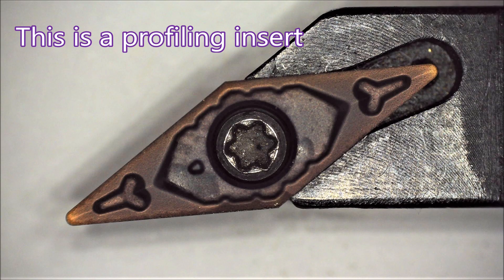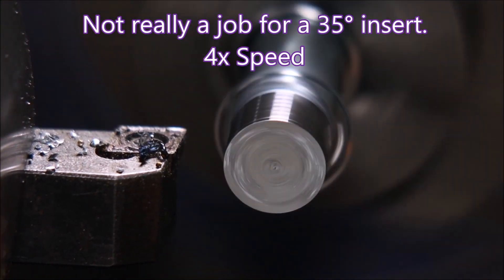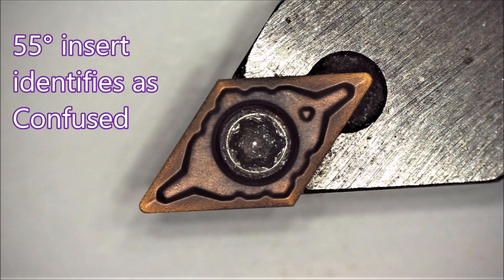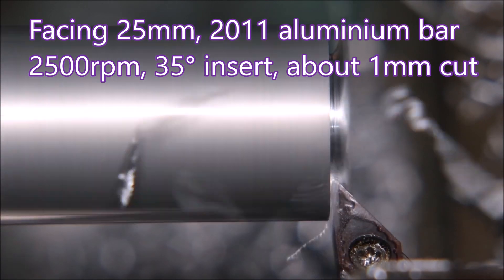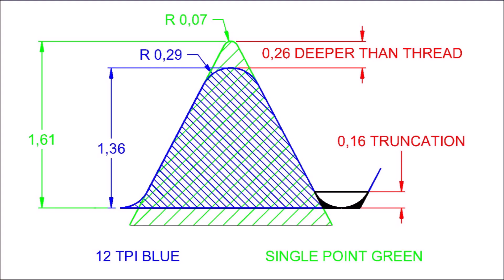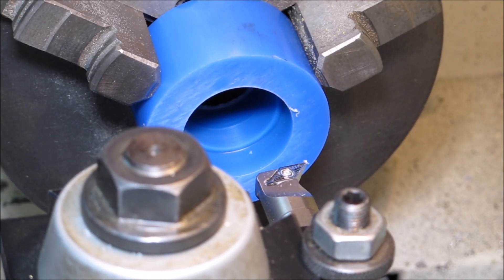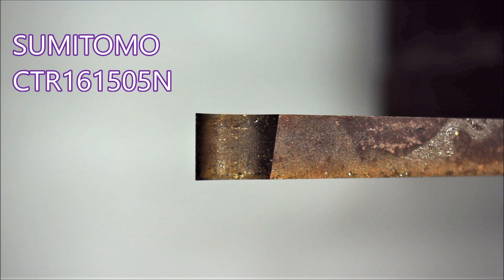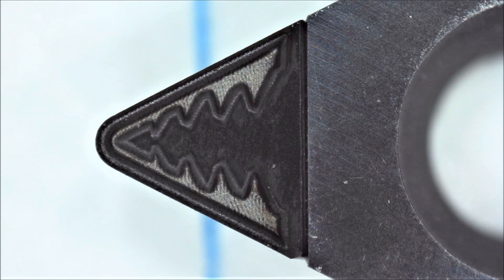Carbide inserts and tools I use in my small cnc lathe. VCGT, DCGT and CCGT and others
This looks at 35, 55 and 80 degree inserts and their uses in my workshop along with some inserts to be tested in the future.
Manufactured by Hercus in South Australia these lathes were sold to many technical colleges and countries all over the world. As technology has overtaken the lathes, mainly by later operating systems, they are to be seen more and more on the hobby market. Before the PC range of lathes, these machines were controlled by ANCA controllers and were called a Computurn. As a general rule, the castings and slides of a machine of this age are the same design as the later models and actually have higher quality lead screws. The mechanical sheet metal work on these models look different but the machine is basically the same. The ANCA’s were followed by a sheet metal work makeover enabling these machines to become a desktop version called the PC200. They used a PC as its controller. Over the following years the machines had little mechanical changes (other than their colour). The only exception to this is the mechanism for the automatic tool changer. The tool changer went from a “reverse lock in” type to a motorised worm and worm wheel gearbox type. This allowed faster bi-directional tool changing and addressed all of the shortcomings of the earlier version, which had to rotate a full rotation to select a previous tool. These lathes were made over a 14 year period and in a number of models sold overseas under the name of Rockford Pro 2000. An industrial version of the PC200 is the Novim, which comes with an industrial enclosure for coolant.